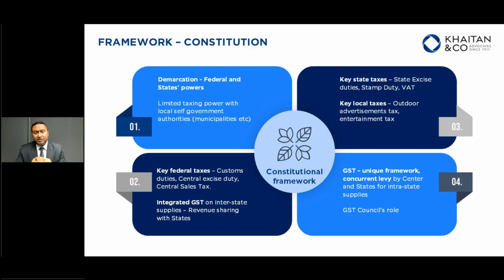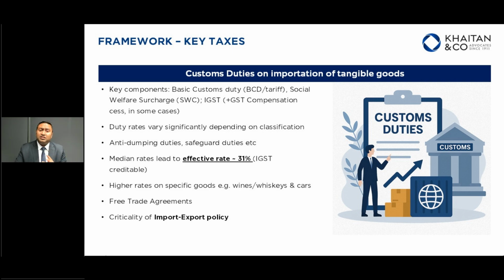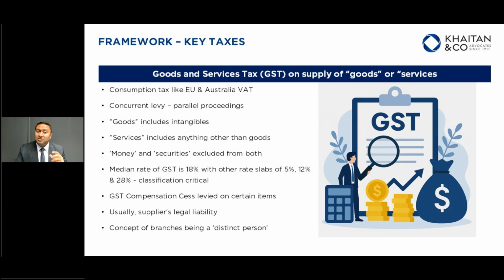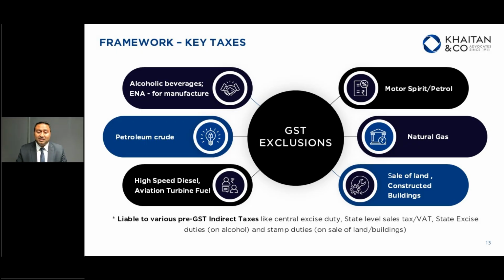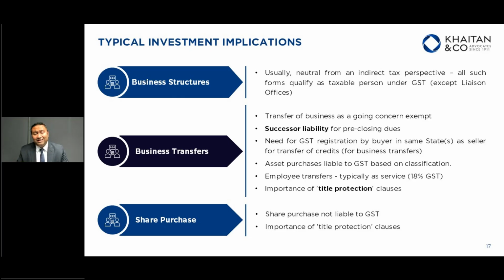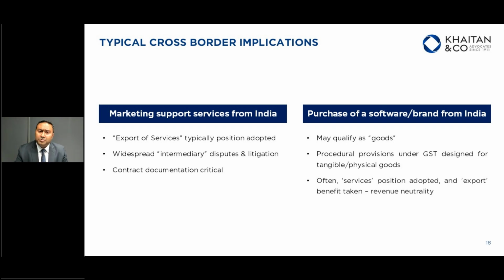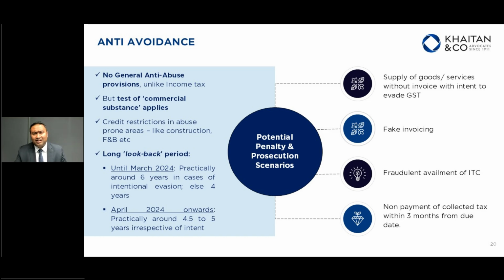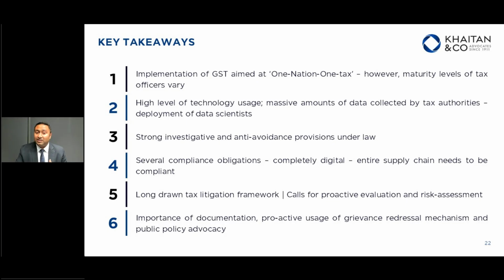Indirect Tax Regime | Investing in India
An overview of India's indirect tax regime including GST and customs